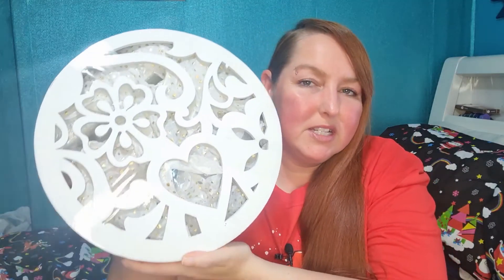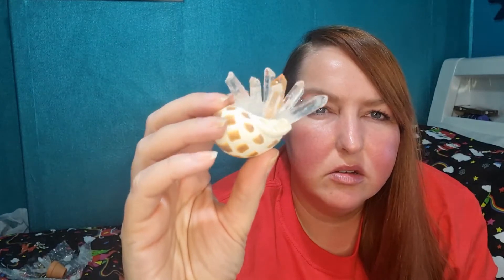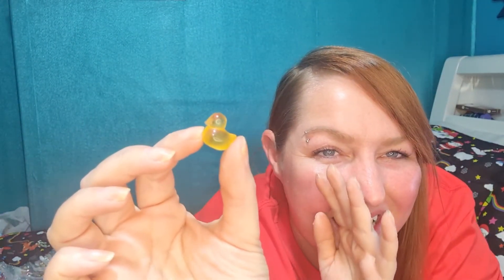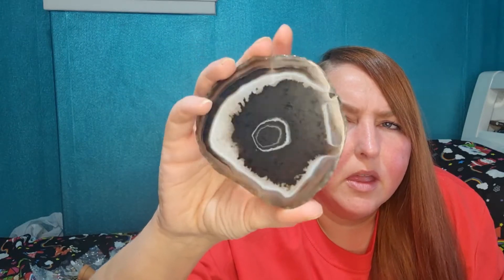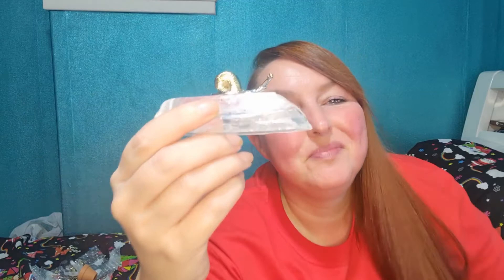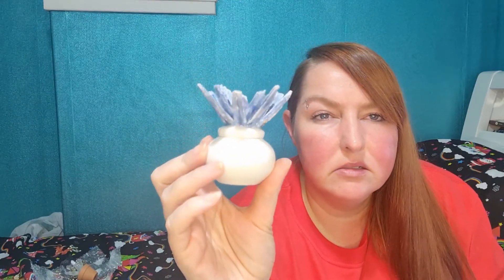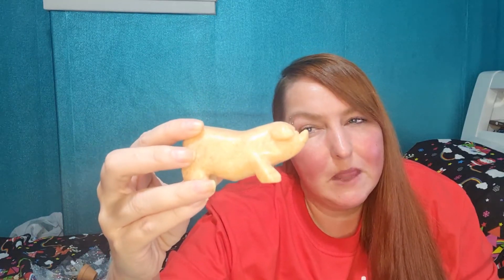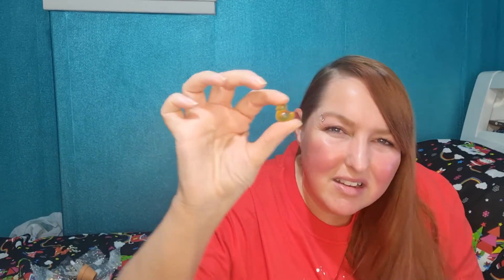Christmas Crystal Mystery Box By Trejjah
Unboxing a crystal mystery box by Trejjah

Me

I sell my own crystal mystery boxes
£30
£50
£100
More

Crystal mystery scoops
£22.22
£33.33

Enquirie in  comments

Ebay Store

For anyone who can't understand my accent. I'm speaking English. I have Scottish accent. If you don't like it, that's your issue